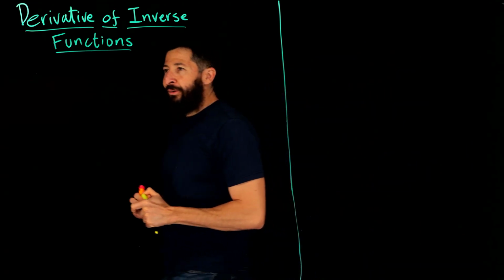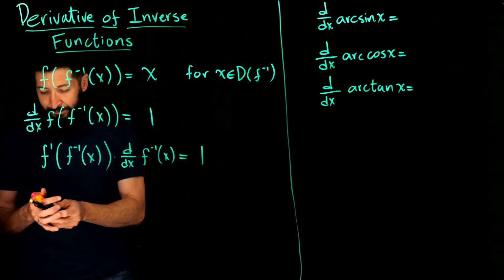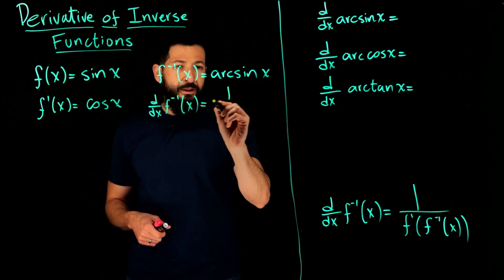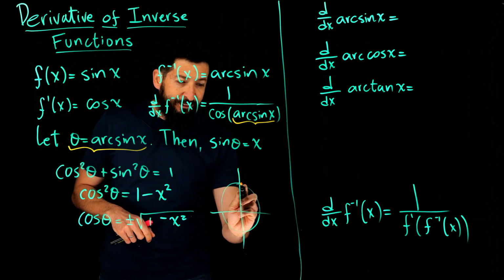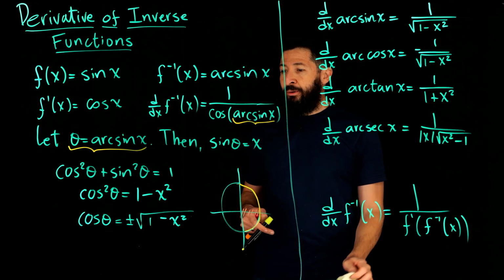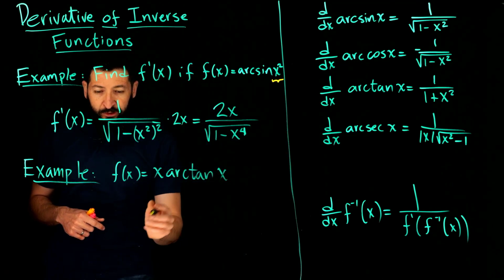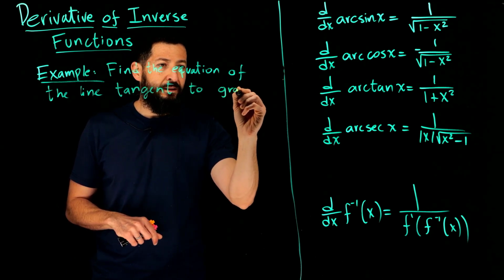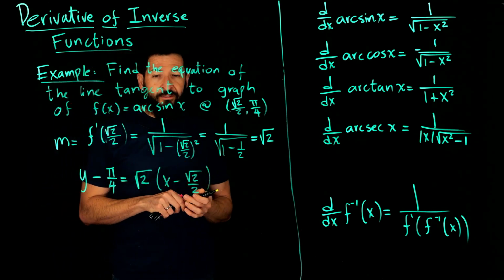Derivatives of Inverse Trigonometric Functions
In this video, we go over the derivatives of inverse functions. In particular, we compute derivatives of the inverse of trigonometric functions.